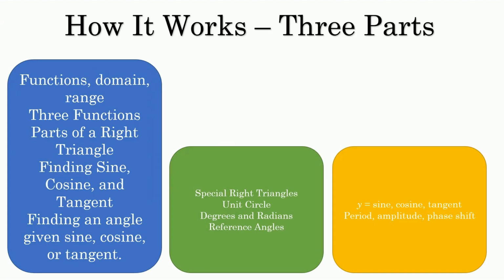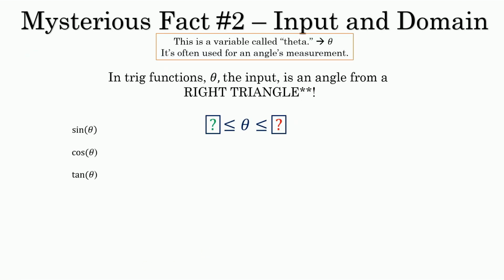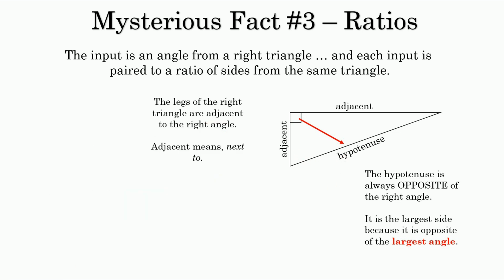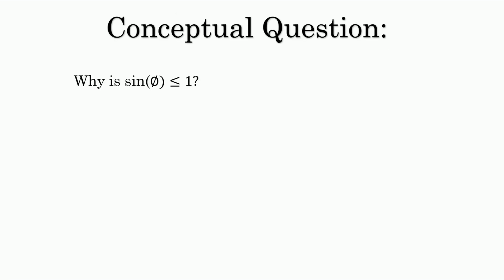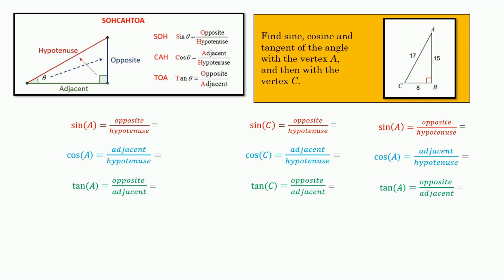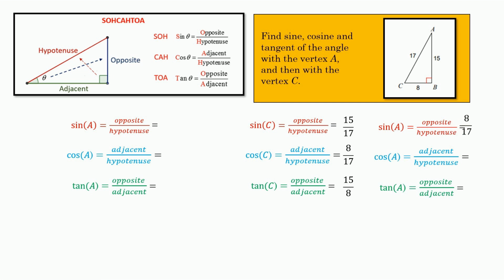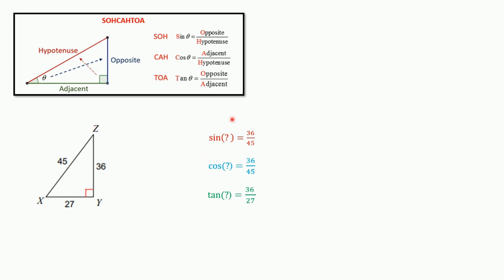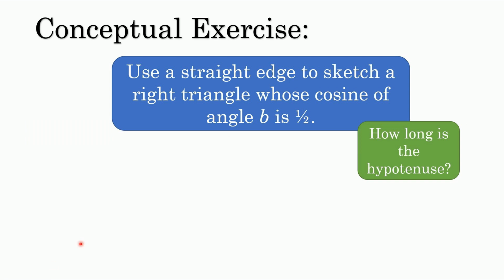The secret to reading Trig Functions is easier than you think - Trig Crash Course 1